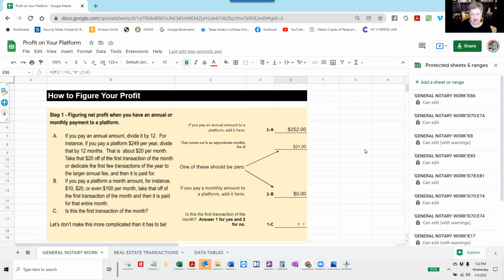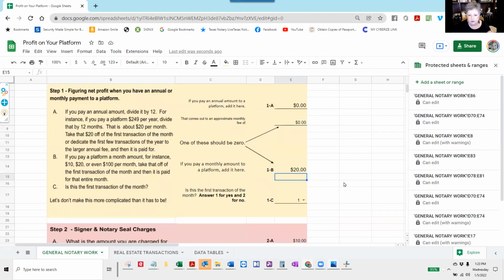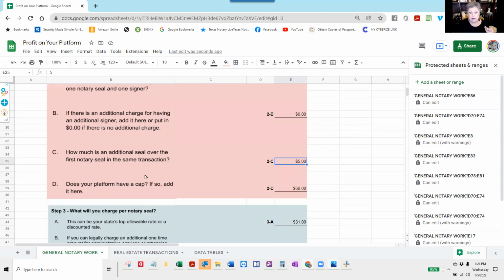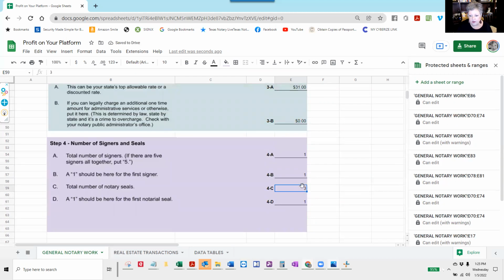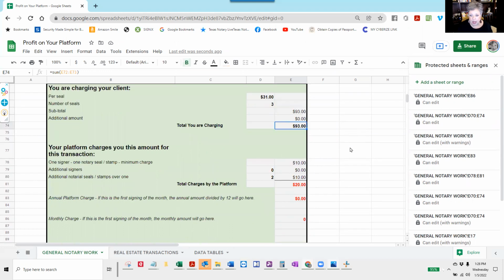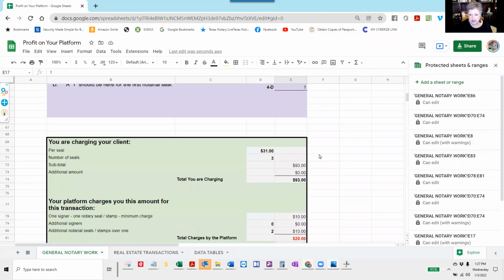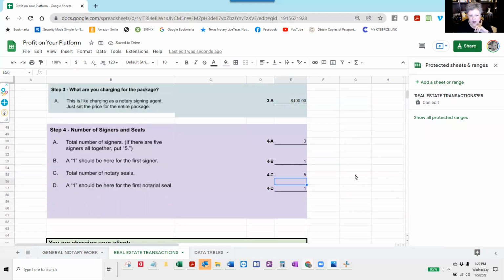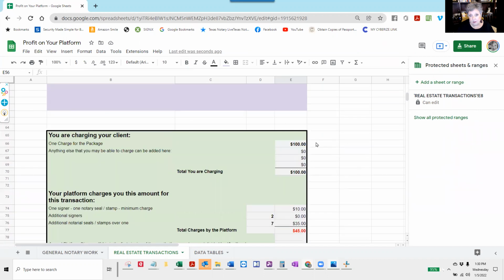Remote Online Notarization - Figuring Your Profit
This video shows one of my famous income vs. expenses spreadsheets for the work we do as notaries.  If you are in my you can test drive a copy of this spreadsheet for the next few days and help me debug it.

Honestly, I think sometimes those poor ladies and guys who $queal that you can make thou$and$ every $ingle week as an online notary didn't pass a single math cla$$! If they had, they would know that the lie$ they $pew are hilariously transparent. Just because you $ay $$$$$ doesn't mean it falls from the sky.

Online notarization is profitable if you are organized, dedicated, hardworking, and have a professional image.